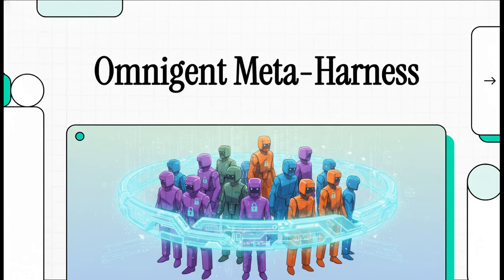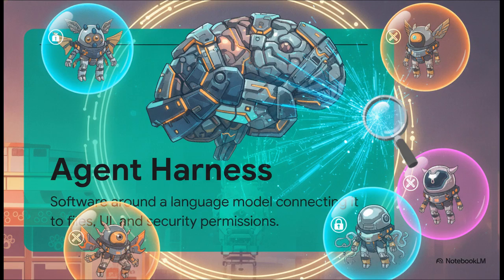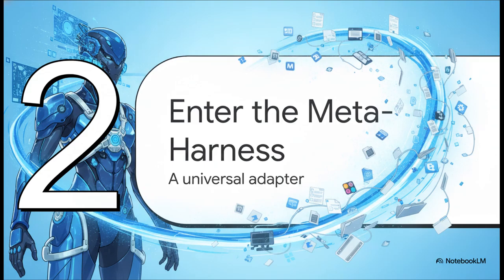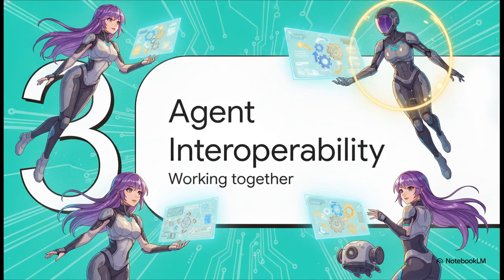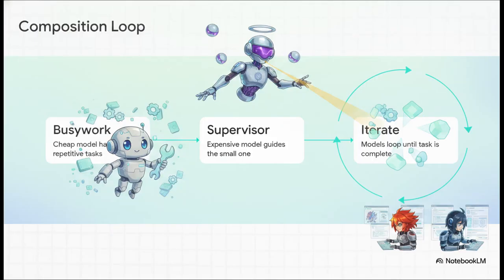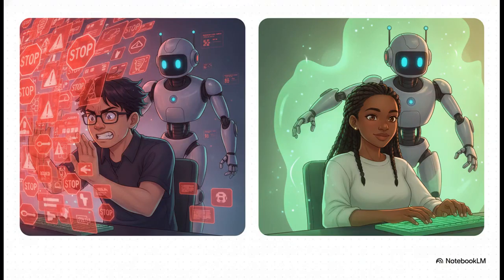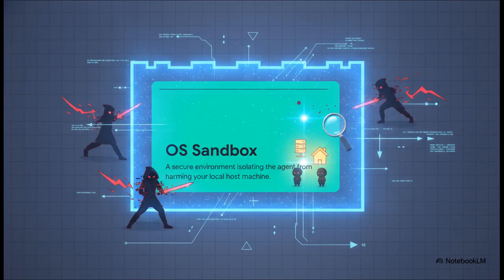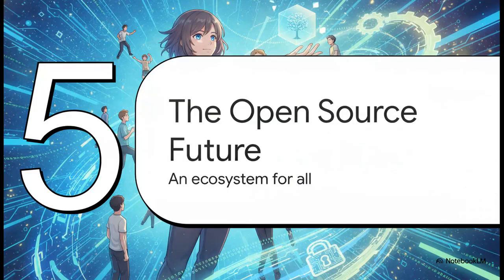Omnigent Meta-Harness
Databricks Omnigent: The Open-Source Secret to Unifying AI Agents! 🚀🤖

The AI agent explosion has a massive problem: fragmentation. 🧩 Right now, separate AI agent frameworks can't talk to each other, creating massive headaches for security, cost control, and team collaboration. Enter Matei Zaharia, co-founder of Databricks, who just introduced Omnigent—a revolutionary open-source "meta-harness" built to completely unify the AI agent landscape! 🌐⚡

In this video, we break down how Omnigent acts as a standardized interface sitting above specific agent software. This allows developers to easily compose multiple AI models and seamlessly share session context across entirely different systems. 🧠🔗

We explore the powerhouse production features that make Omnigent a game-changer for enterprise tech stacks:

Contextual Security Policies: Keeping agentic workflows locked down and compliant automatically. 🛡️🔒

Centralized Management Server: Giving organizations complete oversight, monitoring, and administrative control. 🎛️🏢

Versatile Omnichannel UI: Access and orchestrate your unified agent ecosystem seamlessly across web, desktop, and mobile. 📱💻

By making this structural layer completely open-source, Databricks is establishing a highly collaborative ecosystem where completely diverse AI tools can work together like a well-oiled machine. Watch until the end to see how Omnigent simplifies complex developer workflows while giving organizations the strict guardrails they need! 📈🦾